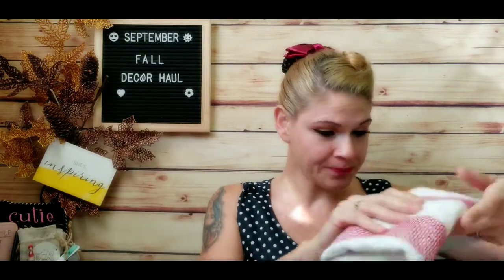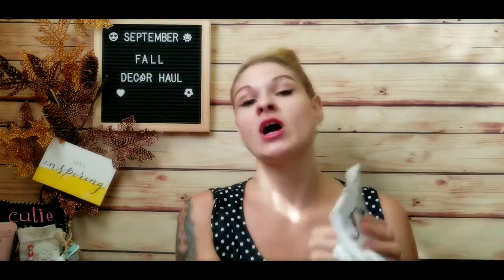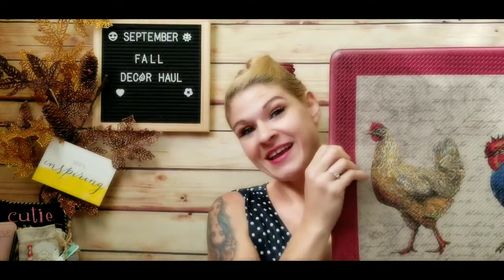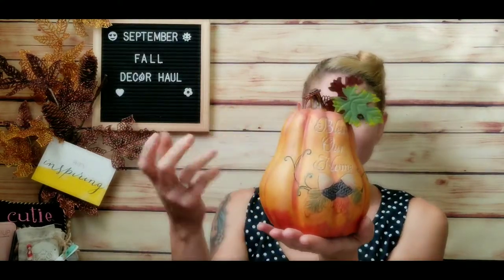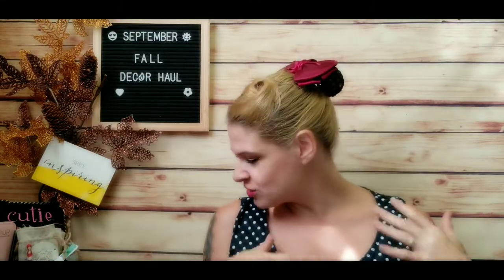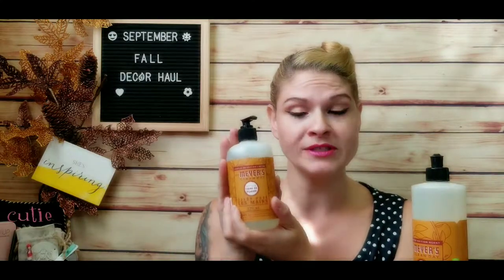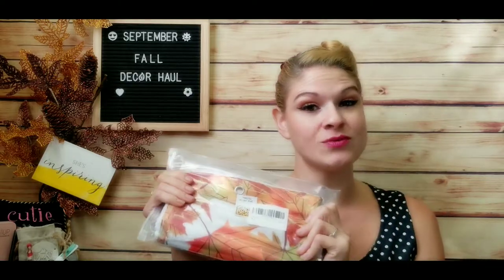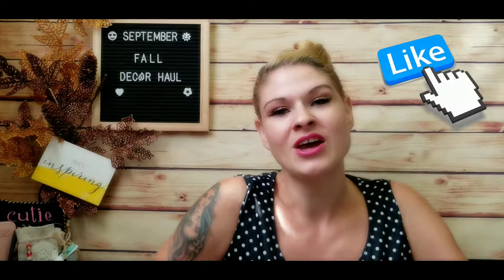NEW FALL DECOR HAUL!! 2019 Amazon & More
Check out the Awesome Fall Decor from AMAZON/DOLLARAMA/WALMART!!!

Luv from Ashes xo 🌻🌾💕

Shower curtain⬇️

Mantto Romantic Autumn The Fall...